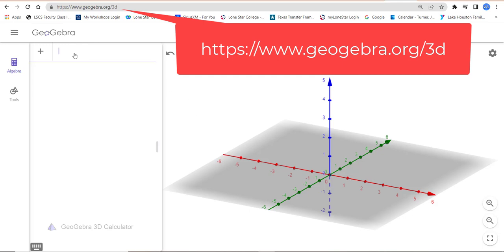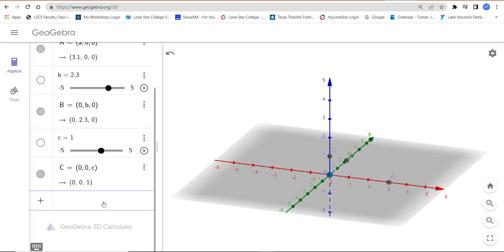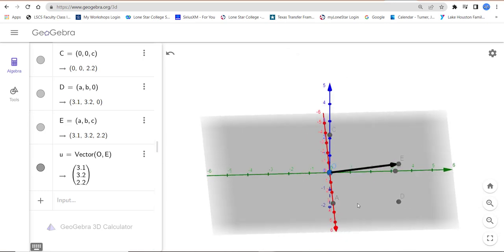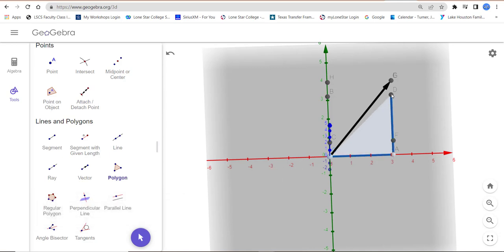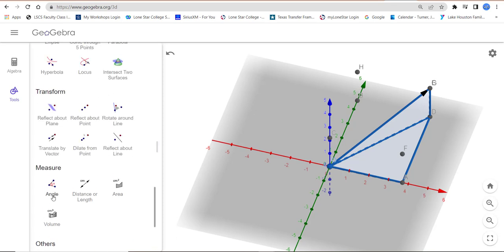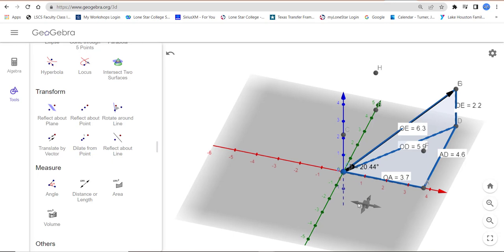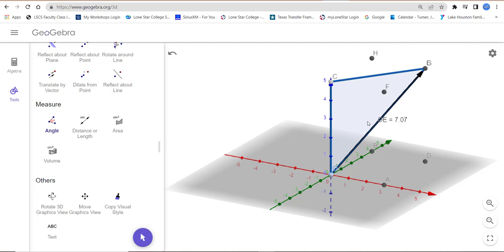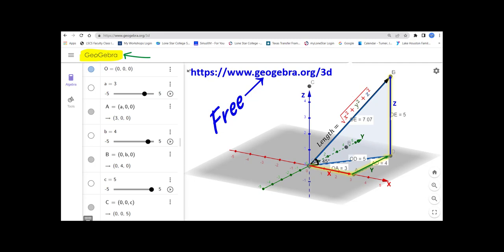3D vectors with Geogebra!